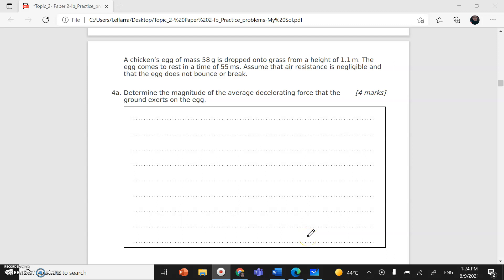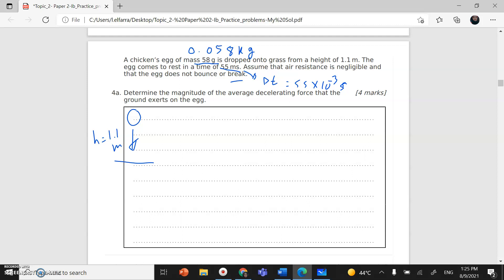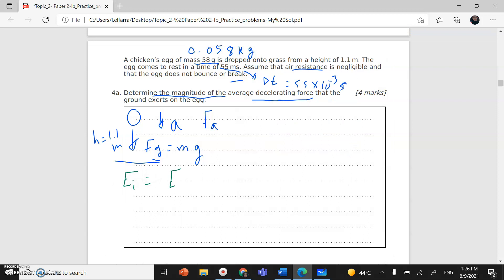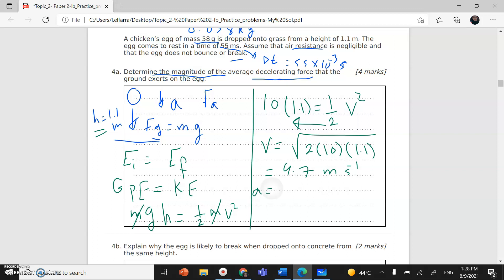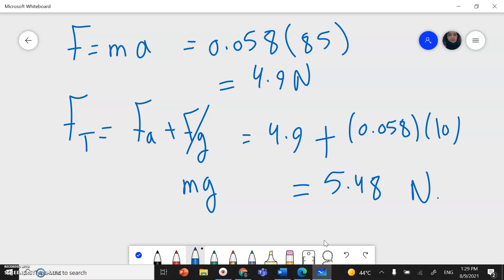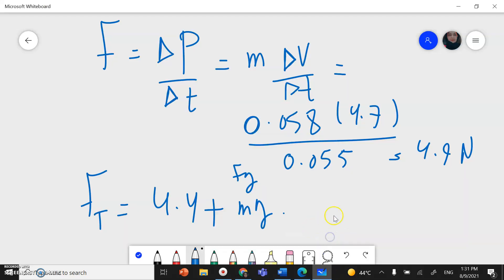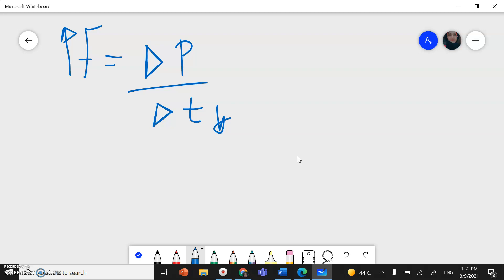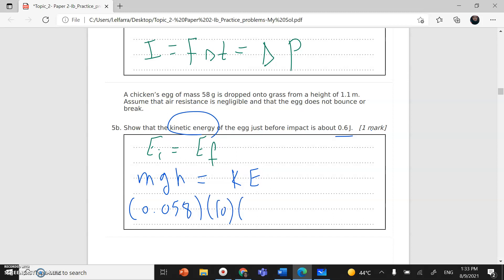IB Physics-Topic 2 Mechanics- Qc#8 & 9- A chicken’s egg is dropped onto grass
0:00 Question #4
8:45 Question# 5

A chicken’s egg of mass 58 g is dropped onto grass from a height of 1.1 m. The egg comes to rest in a time of 55 ms. Assume that air resistance is negligible and that the egg does not bounce or break.
a. Determine the magnitude of the average decelerating force that the
ground exerts on the egg.
 b. Explain why the egg is likely to break when dropped onto concrete from
the same height.
c. Show that the kinetic energy of the egg just before impact is about 0.6 J.